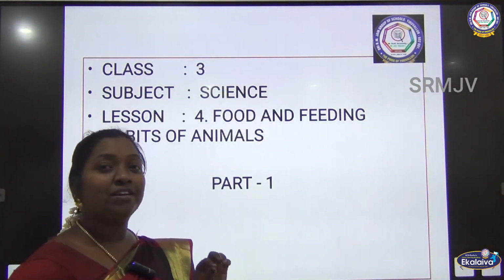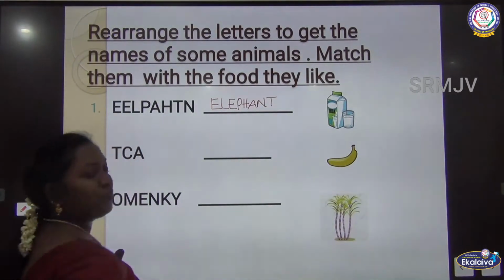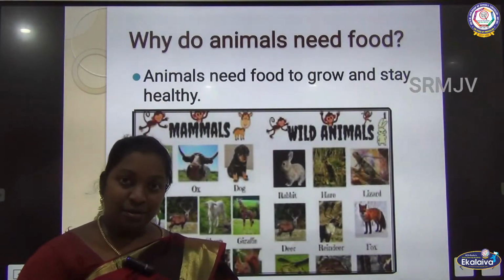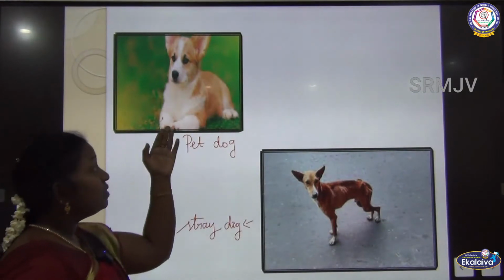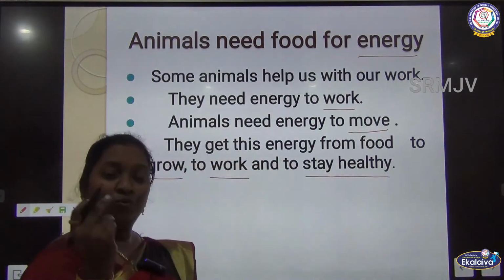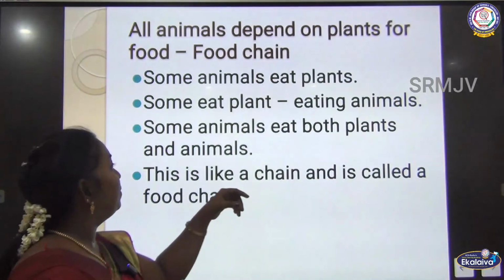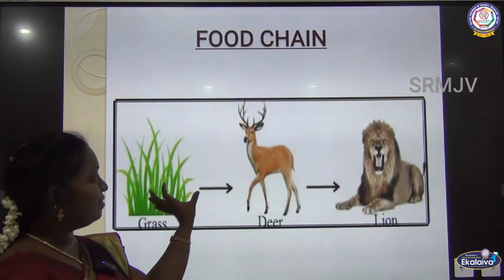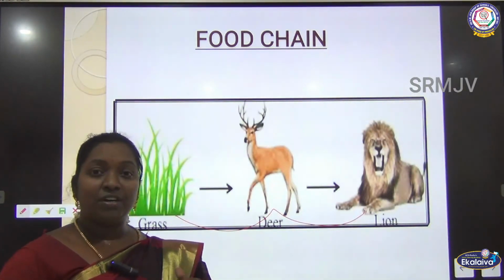Matric - Class - 3 - EVS - Food and Feeding habits of animals